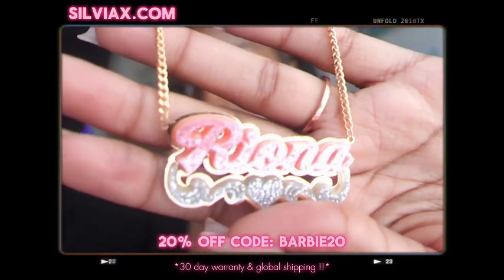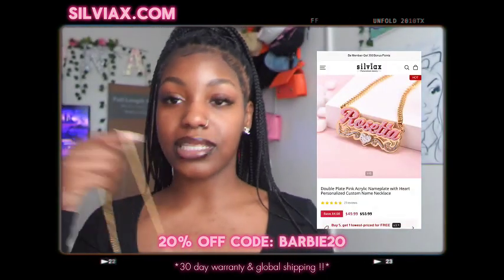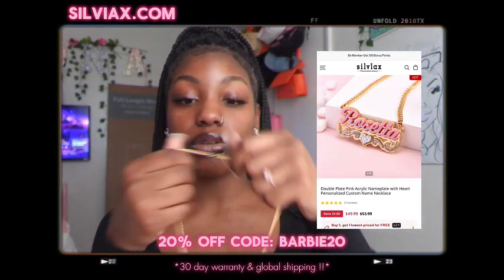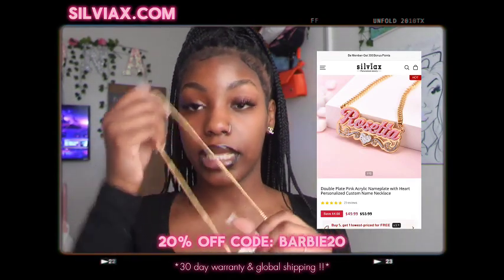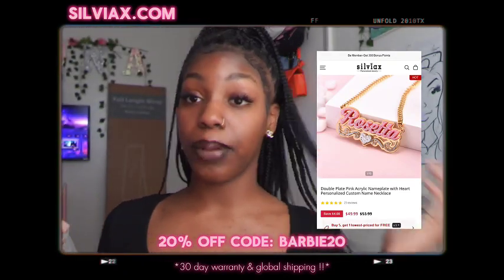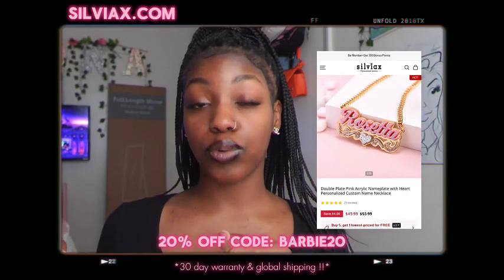Silviax Reviews | Feat Riona Amous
Custom name necklaces, bracelets, rings, earrings, and anklets are available in Silviax Jewelry!